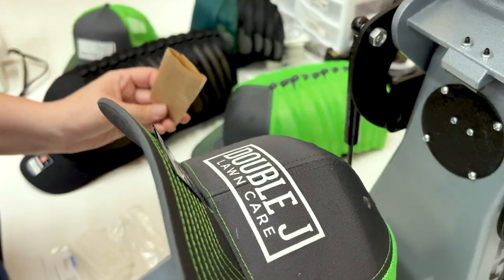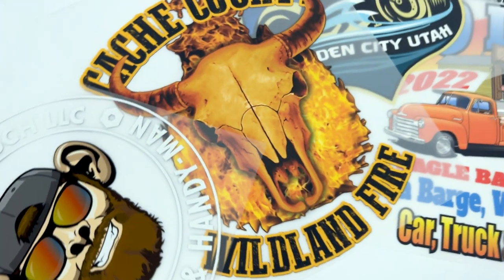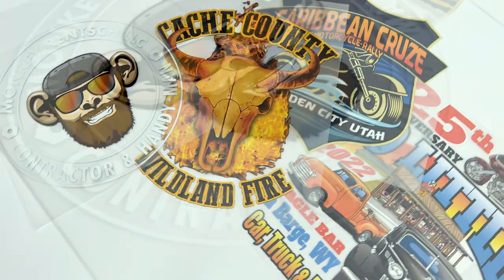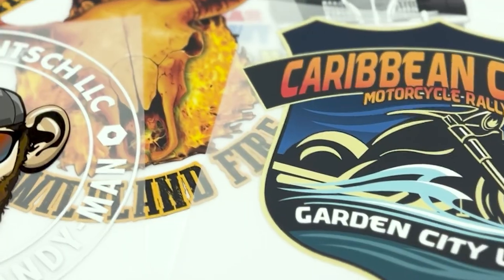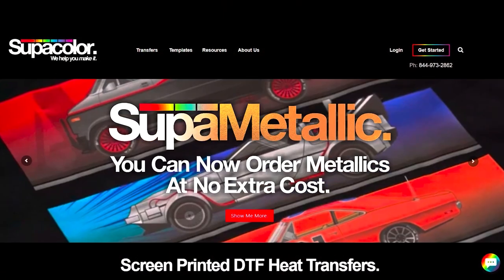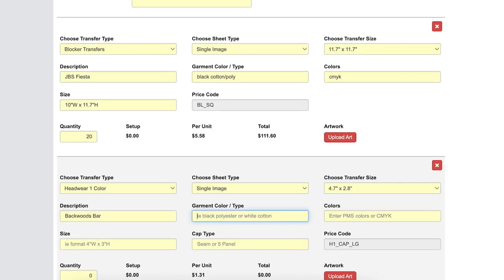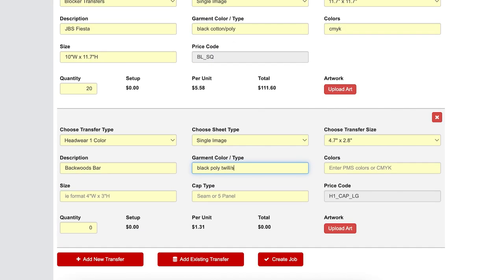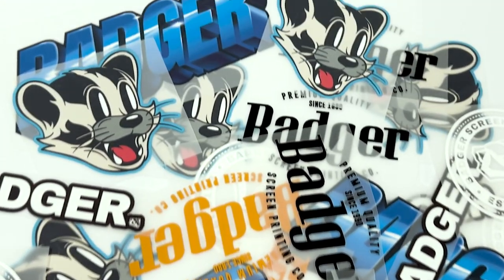SUPACOLOR the ULTIMATE HEAT TRANSFERS!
We have been working with Supacolor for almost 4 years, they have given our customers premium quality results with their Hybrid DTF Transfers. They are the best to work with and we will always choose Supacolor!

Some of our favorite things about Supacolor and their Hybrid DTF Transfers are:
- Quick and Easy shipping
- Easy Application
- Great Adhesion
- They are SO easy to work with
- Good turnaround time
- Better quality than anything we've used

Shoutout to @Supacolor and their teams! We love you guys!

Badger Screen Printing Co. is a business in Utah with 33 years of operation with no previous digital footprint. We love our customers and the connections we make, let's work together!